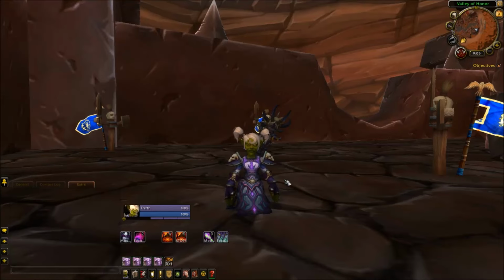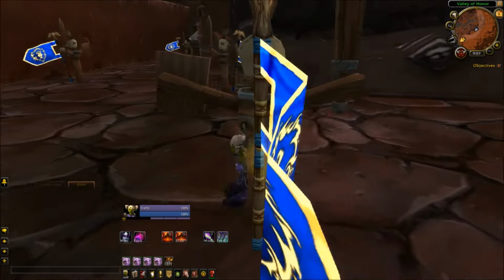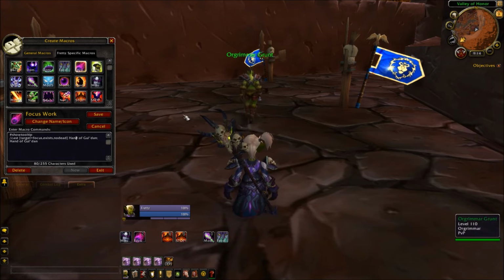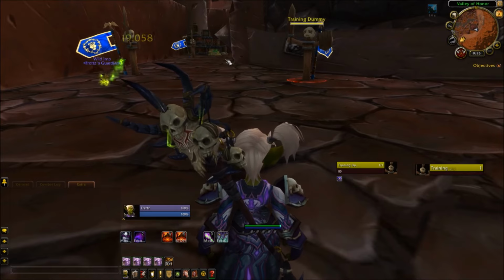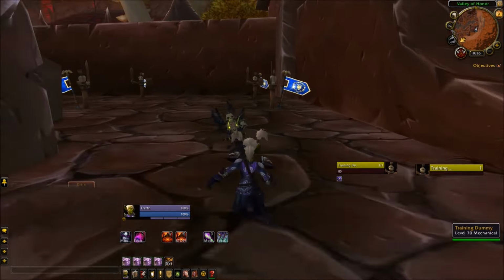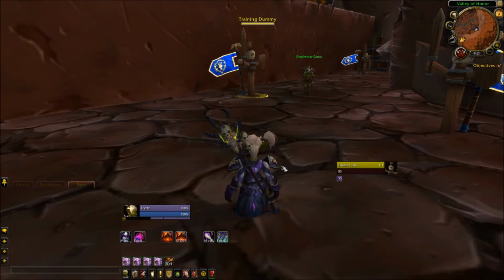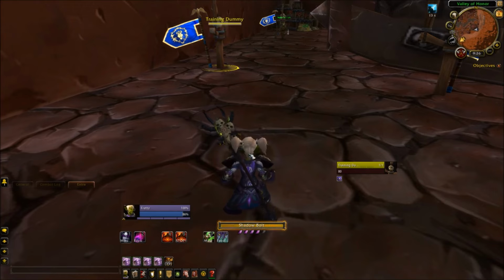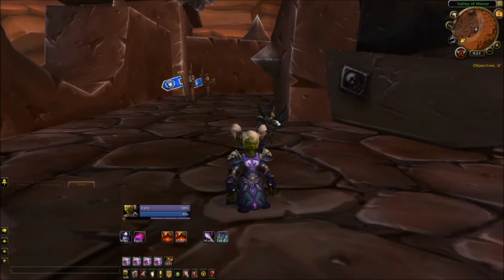7.3.5 Demonology Warlock Macros [WOW Legion] - Focus, Mouseover, Stopcasting, Modifier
- Impulse Macro Addon (ALERT! Cost money)

- Tycoon Gold Addon (ALERT! Cost money)

Macros shown in video:

- Fear Mouseover Macro
- Hand of Gul’dan Focus Macro
- Dark Pact Stopcasting Macro
- Drain Life/Shadow Bolt Modifier Macro

*click link at top for scripts*

This is a simple tutorial on how to make some 7.3.5 demonology warlock macros for PvP & PVE. This video is not meant for advanced players, but more for people looking to start out using their first World of Warcraft demo lock 7.3.5 macro. In the video I go over how to make focus, mouseover, modifer, and stopcasting warlock macros.